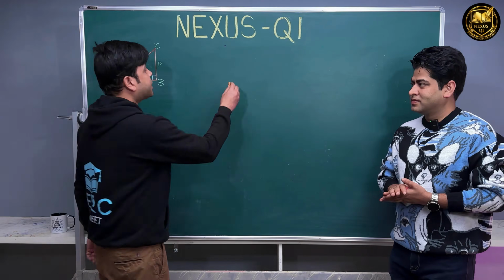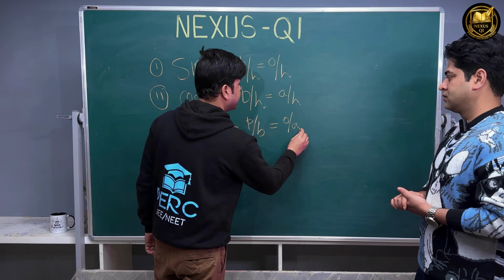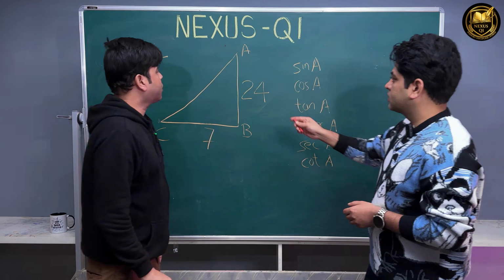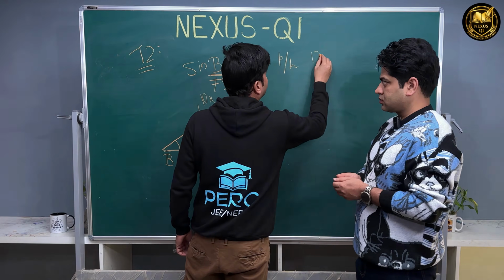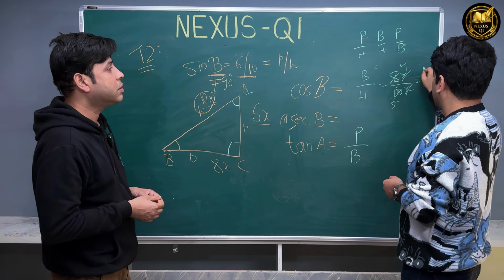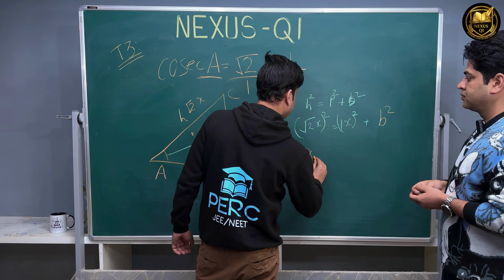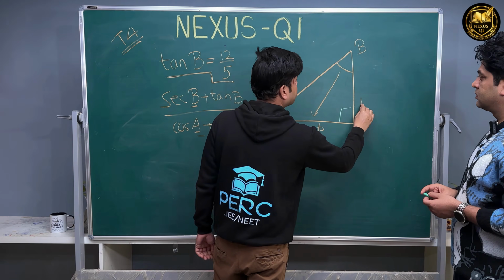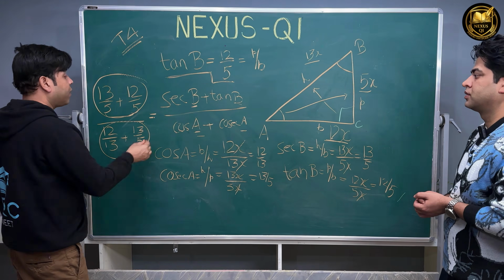Trigonometry Just Got EASIER Top Math Expert Reveals Best Techniques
📐 You Won't Believe How Easy Trigonometry Can Be with These Simple Tips | NEXUS QI

Trigonometry doesn’t have to be confusing or scary! 🚀
In this video, NEXUS QI breaks down trigonometry basics in a simple, visual, and easy-to-understand way so students can learn faster and remember longer.

Whether you’re a beginner or revising for exams, this video will help you clearly understand:

What sin, cos, and tan really mean

How to identify base, perpendicular, and hypotenuse

Important trigonometric ratios and identities

The famous identity sin²θ + cos²θ = 1

How to remember formulas without memorizing blindly

Step-by-step explanation

Beginner-friendly approach

Perfect for Class 9, Class 10, and foundation students

Helpful for school exams, boards, and competitive exams

Students struggling with trigonometry

Beginners learning trigonometry for the first time

Anyone who wants quick and clear revision

📚 Master trigonometry with smart tips and clear concepts — because math becomes easy when you understand it the right way!

🔔 Don’t forget to:

📢 Share with friends who find trigonometry difficult

Welcome to Nexus QI – Your Educational Online Partner.

📍 Address:
PERC Research & Tuition Center,
# 531, 20th Cross, 1st Block, Vishwapriya Nagar,
Begur, Bengaluru – 560068.

This video is created only for educational and informational purposes.

We do not intend to violate any copyright.

 — we will respectfully comply.

Nexus QI – Making Learning Simple, Smart, and Powerful.